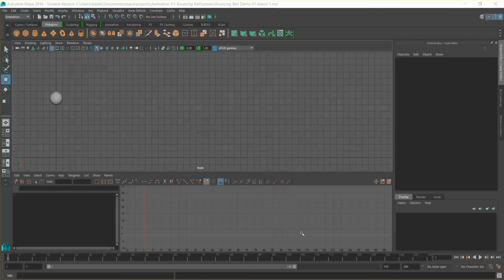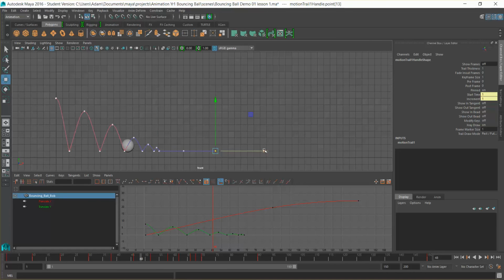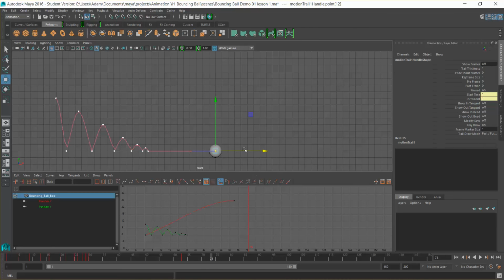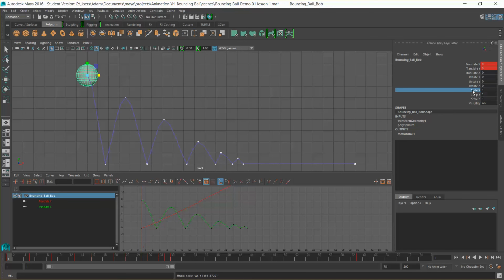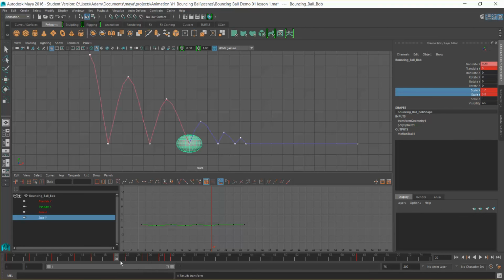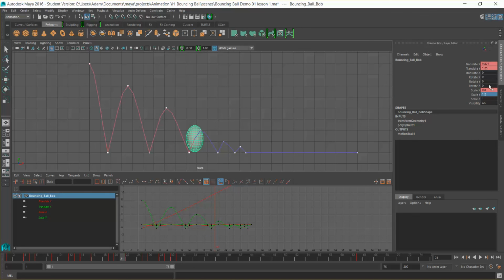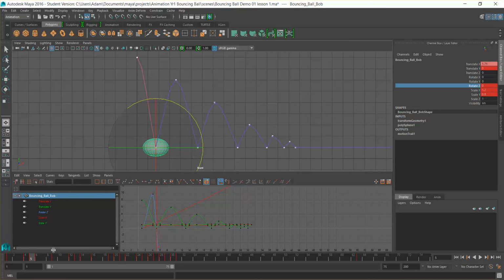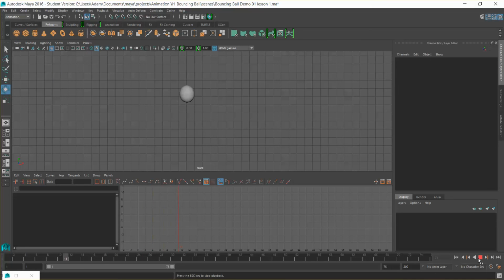Week 3 Editable Motion Trails